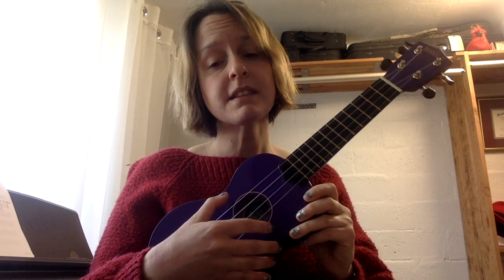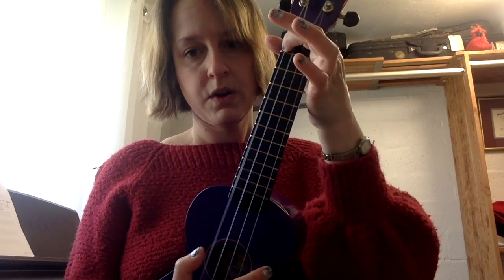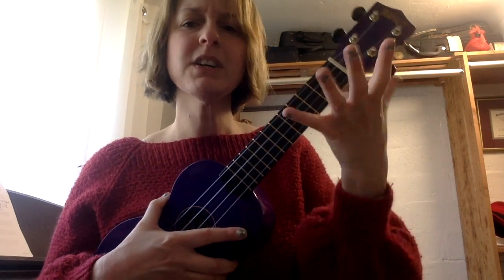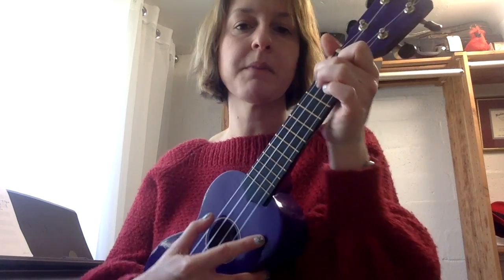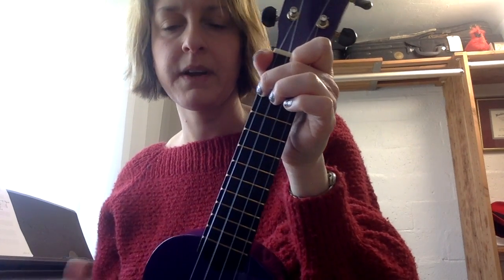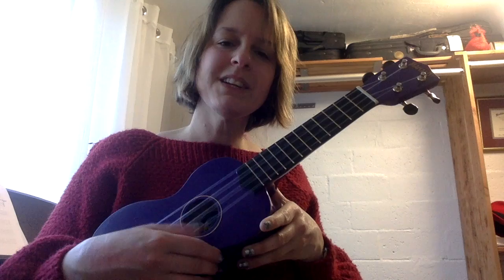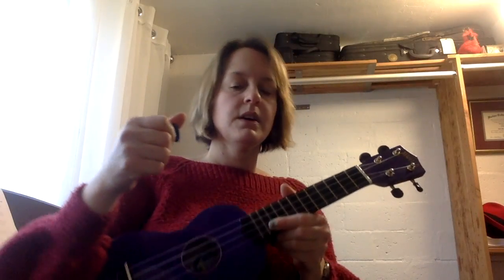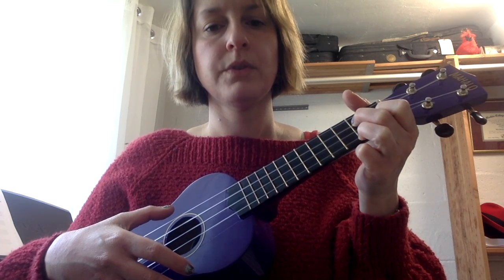C.O.W. Ukulele Class for 3/25/2020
This video is for the March 25th Westminster Classes On Wednesday (C.O.W.) Ukulele Class. Tricia Morris will be emailing you a PDF of the Down-Up strumming exercise. Thank you!

Julie